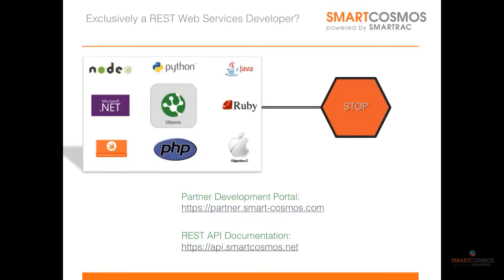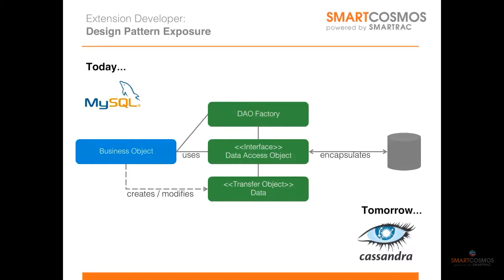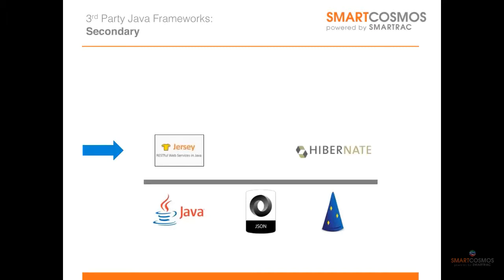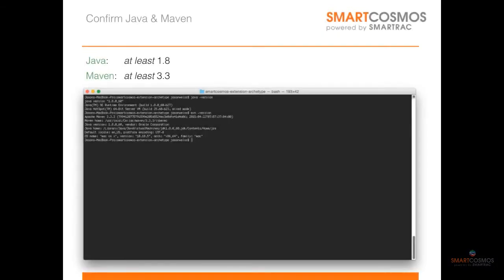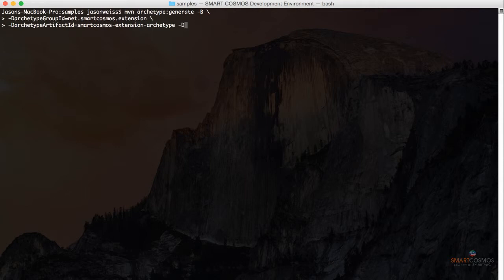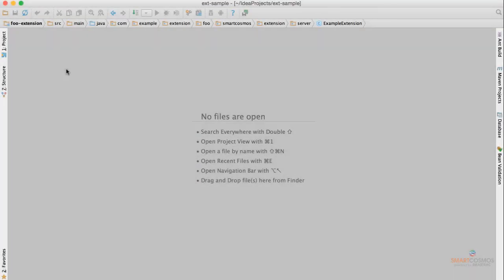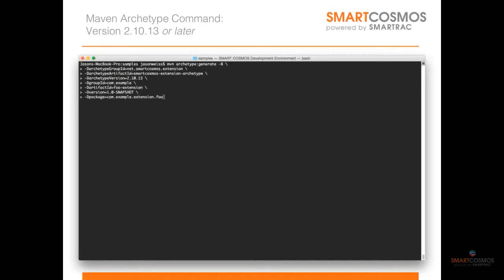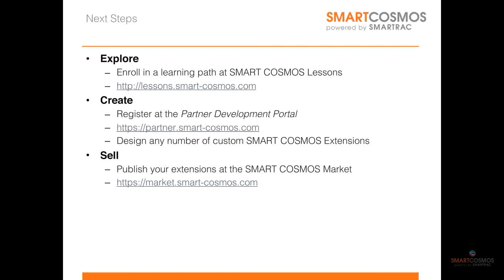Extension Developer Quick Start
Provides guidance to SMART COSMOS Extension developers on how to correctly setup a development environment for exploring, creating, and selling extensions for the SMART COSMOS Objects platform.